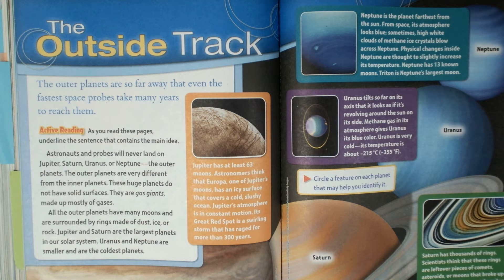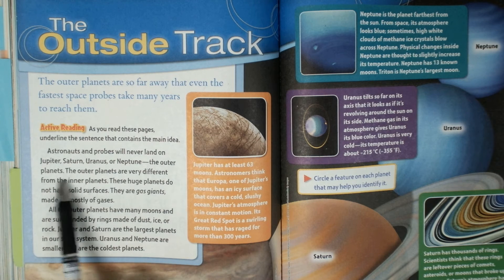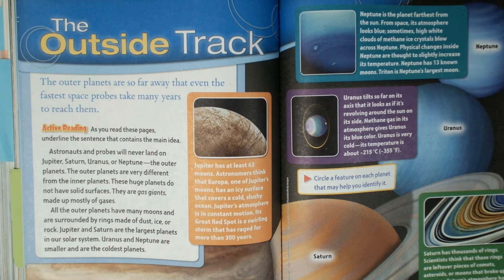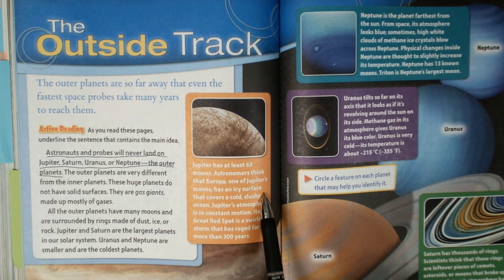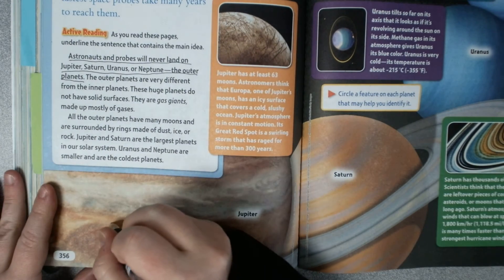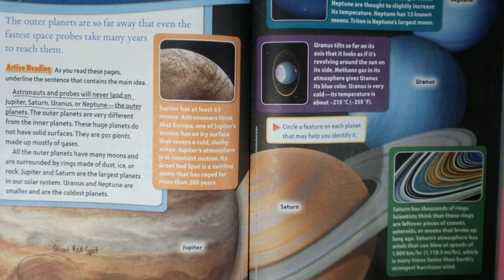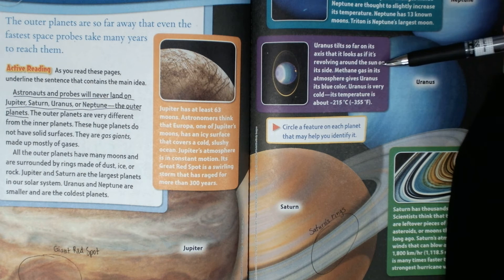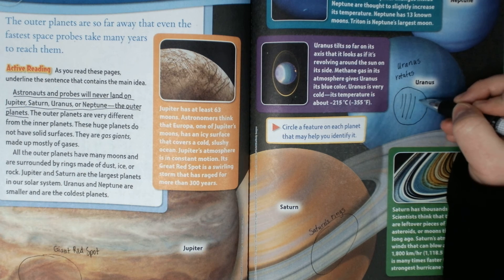Science Unit 8 pg 356 357